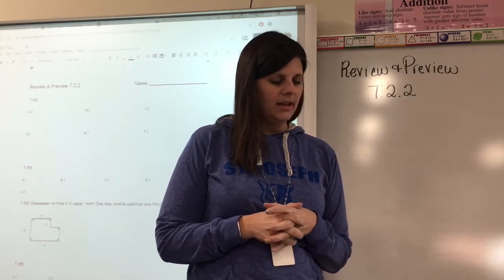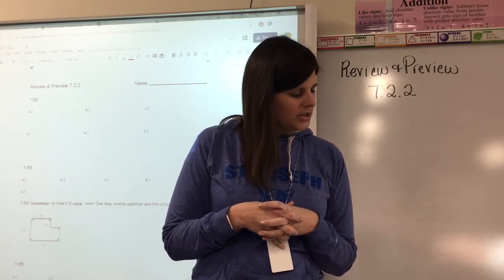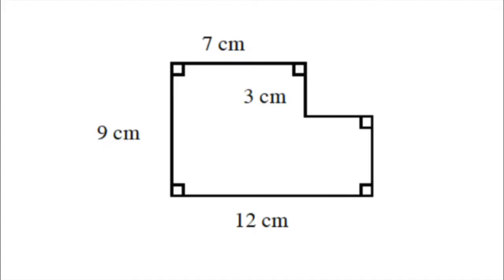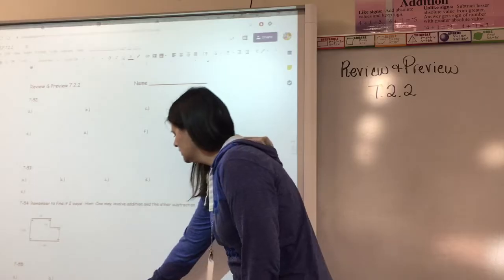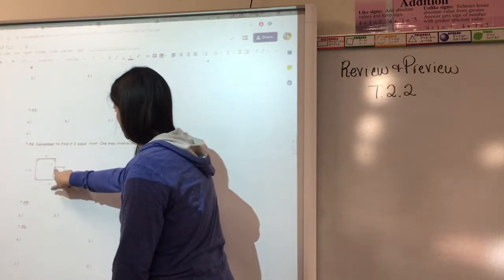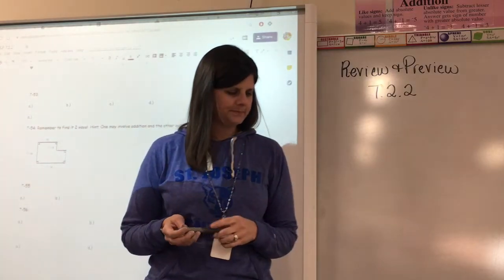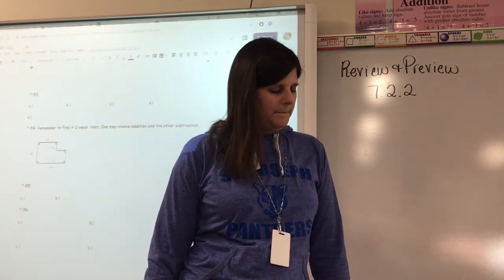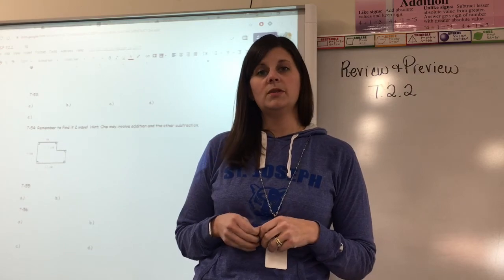Review & Preview 7.2.2